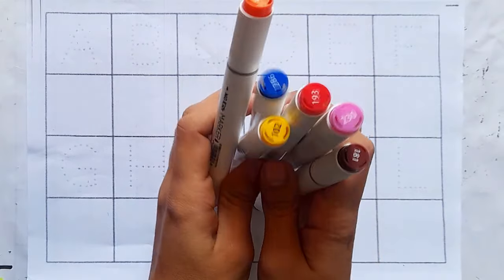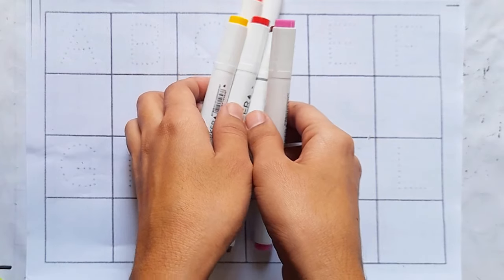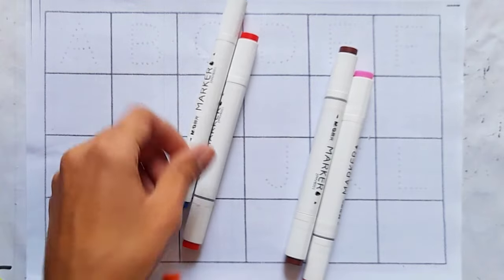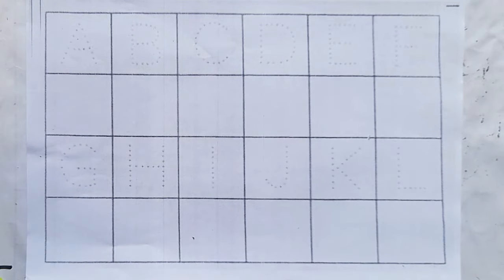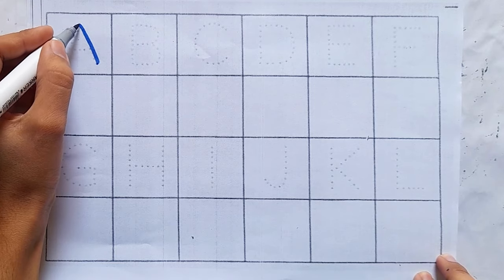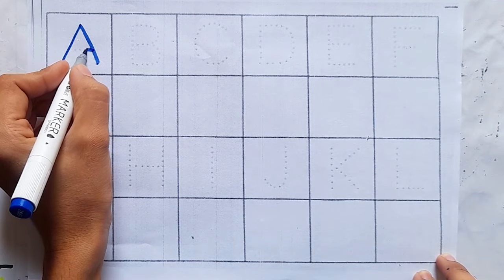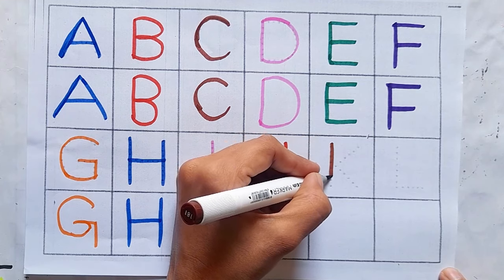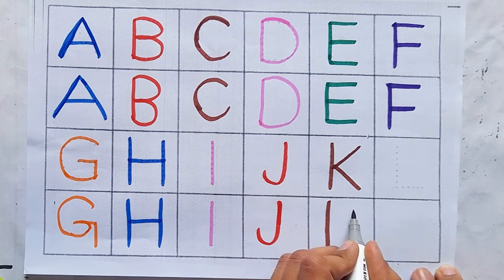123 Numbers, One two three, 1 to 100 counting, learn to count, ABC, 1 to 20, alphabet a to z -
123 Numbers, One two three, learn to count, 1 to 20, 1 to 100 counting, alphabet a to z, abc One two three, 1 to 100 counting, 123 Numbers, ABCDE, learn to count, alphabet a to z, ABC, abcd Learn to count, 123 Numbers, kids rhymes, 1 to 100 counting, One two three, Numbers song

abc

abcd

Abcdef

123

1234

123456